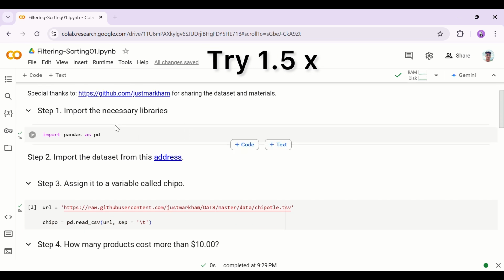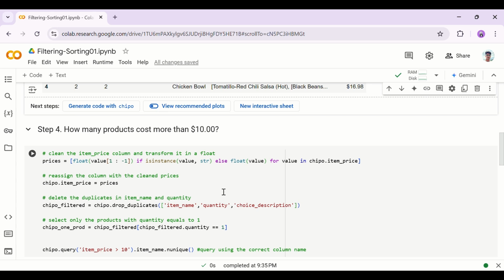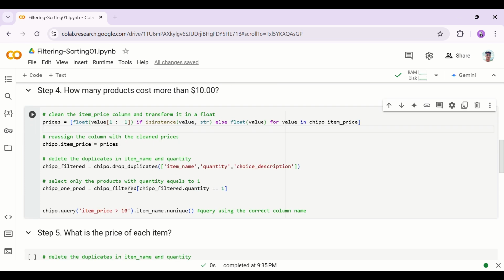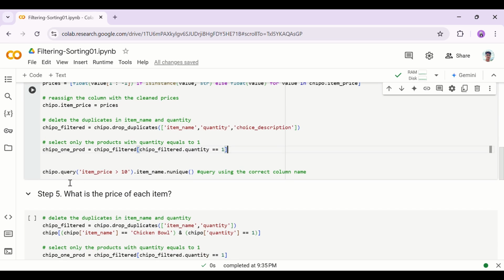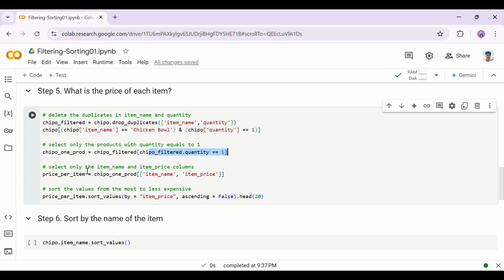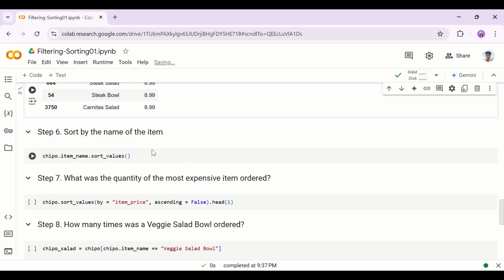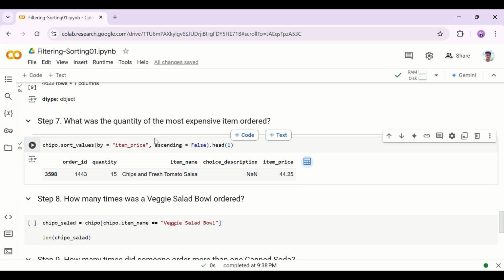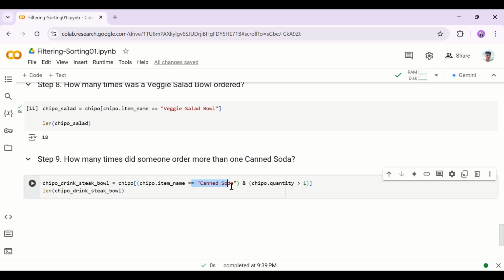Pandas Practises | Filtering & Sorting | Data Analysis(Python)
In this video I have shown some basic practises using Pandas Library to filterise and sorts our Dataset and know the basic information from it ..